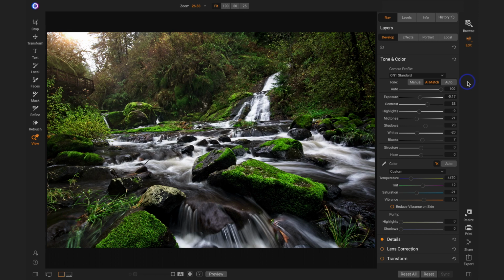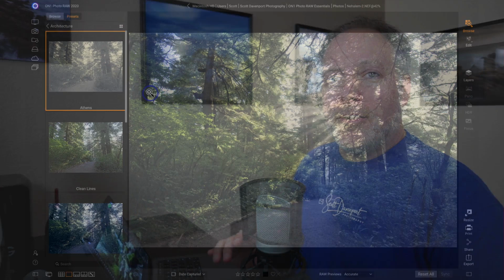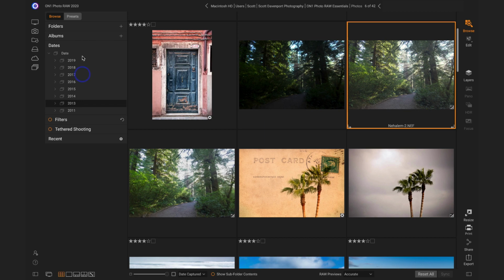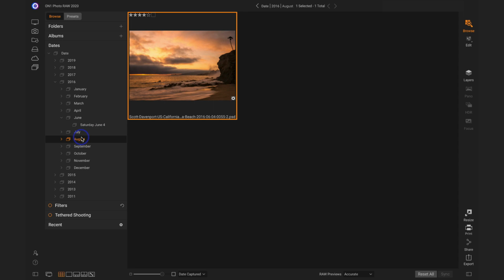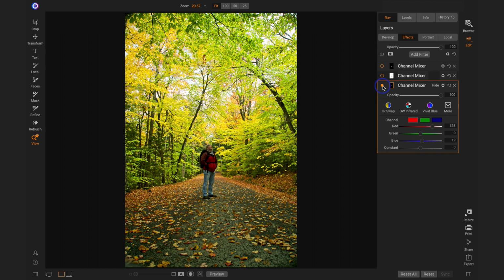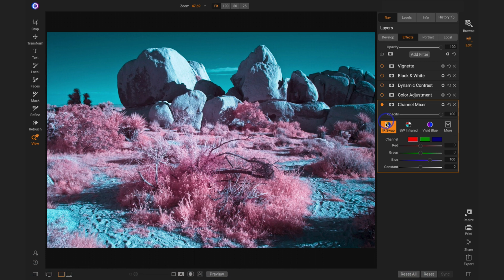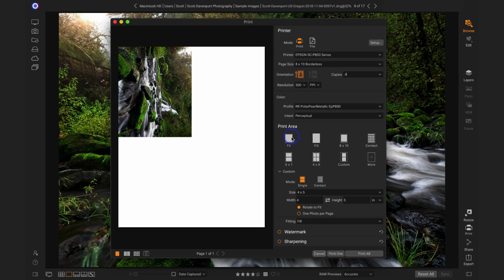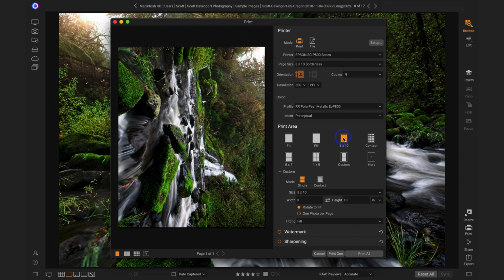5 Cool Things In Photo RAW 2020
The Photo RAW 2020 Beta is here. I’ve got 5 cool things I’ve found in this update.
- Fade slider for presets in Browse
- Date-based browsing
- Channel Mixer filter
- A full-blown Print module

Got a favorite new feature? Tell us all in the comments.

Photo Credit: Harold R. Mancusi-Ungaro, Jr., color infrared photo

Learn ON1 Photo RAW. All Of It.
New to ON1? Use offer code SDP20 and SAVE 20% on Photo RAW.